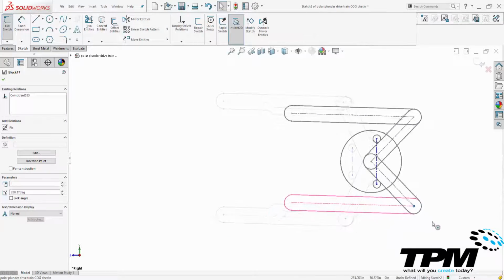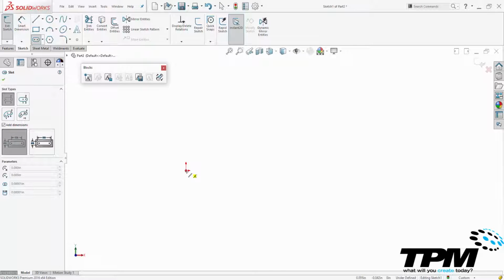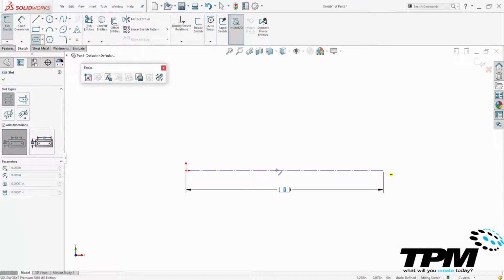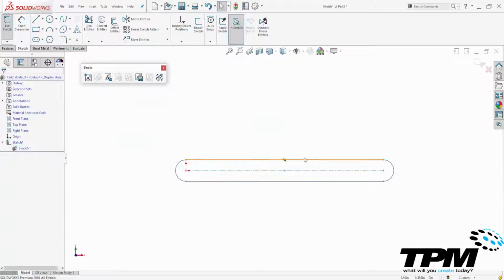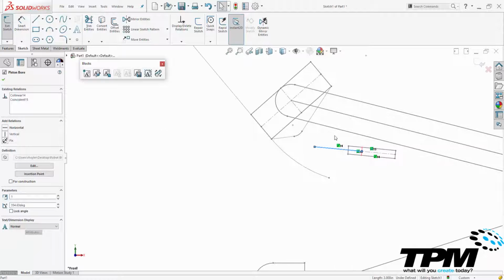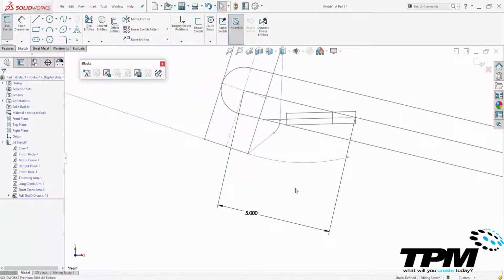Machine Design Using Blocks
In today's Three Minute Thursday, we will show you how to quickly design a complete assembly without making all of the parts.